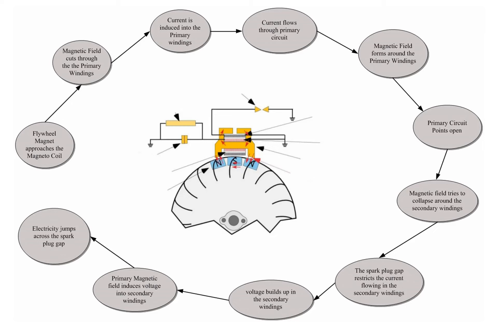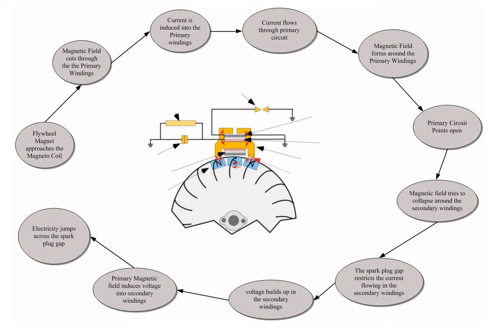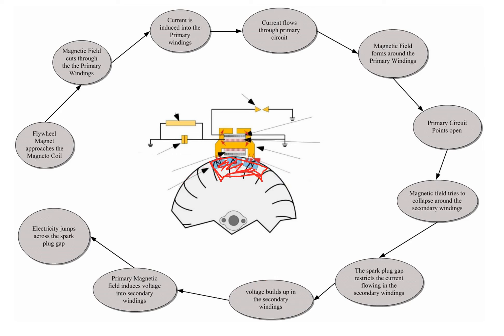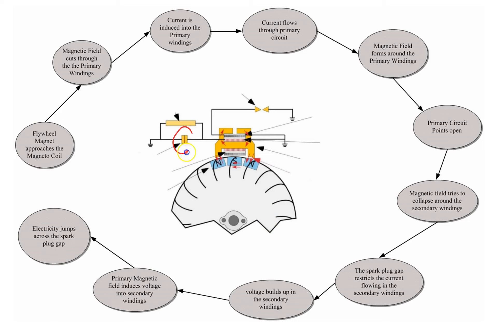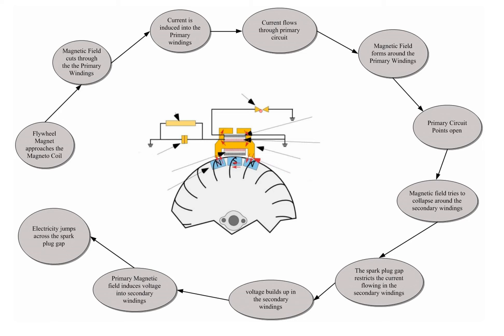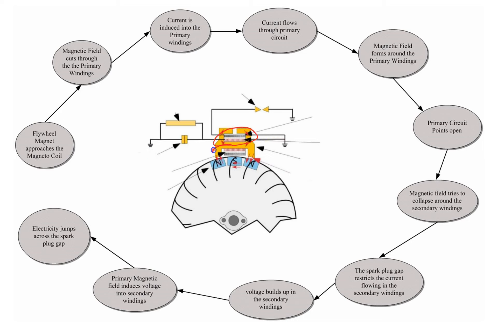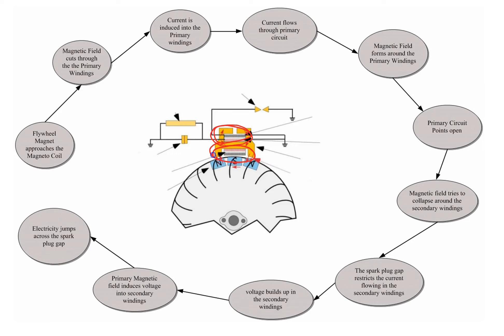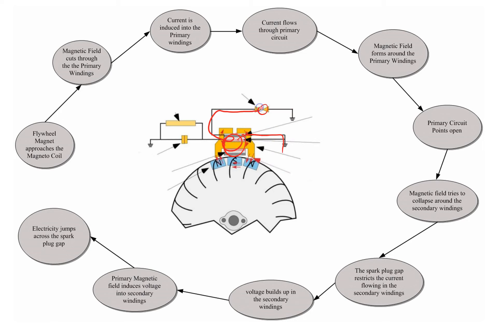Mech 23A Magneto Ignition Operational Description